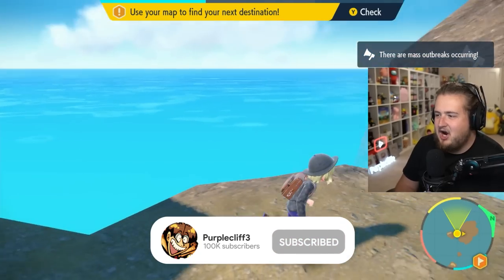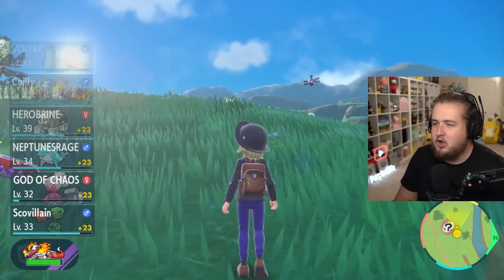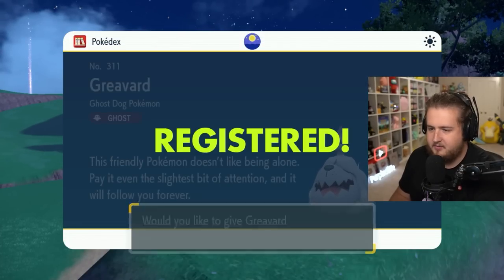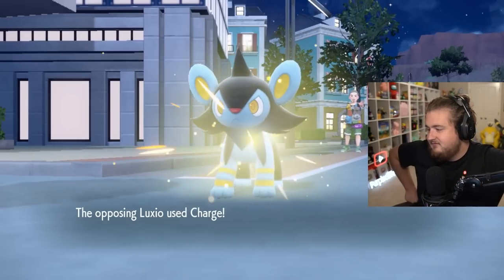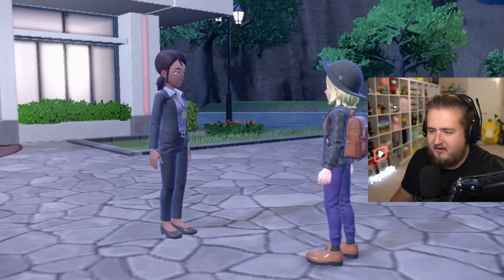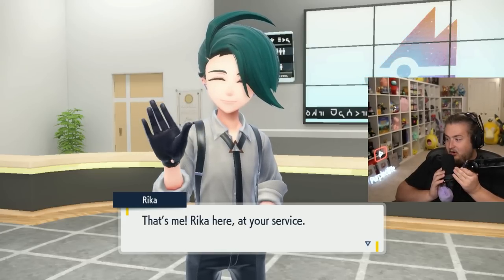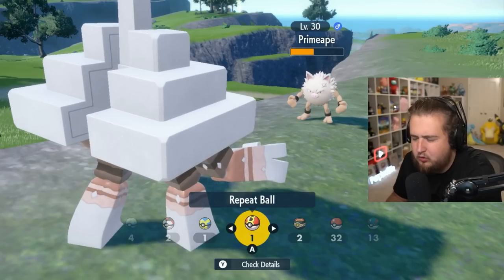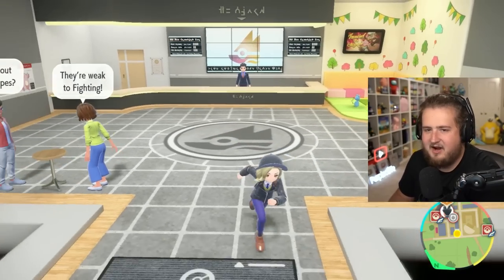Purplecliffe Challenges Gym Leaders in Pokemon Violet